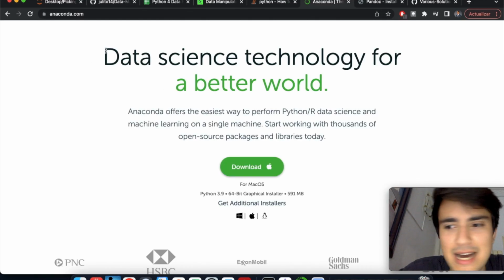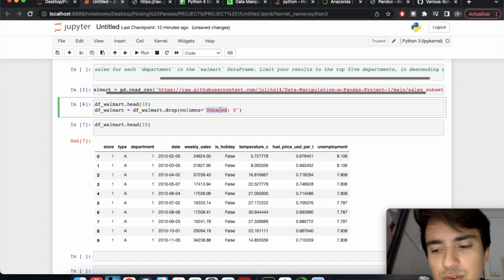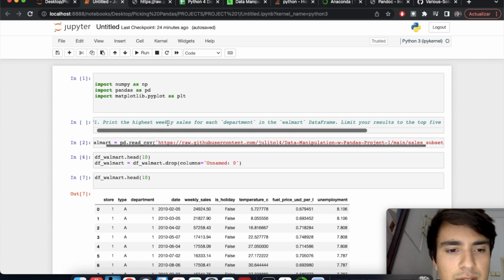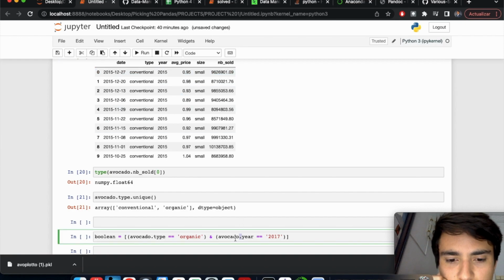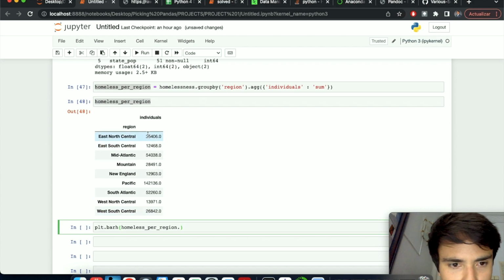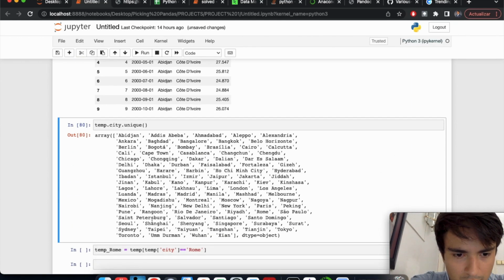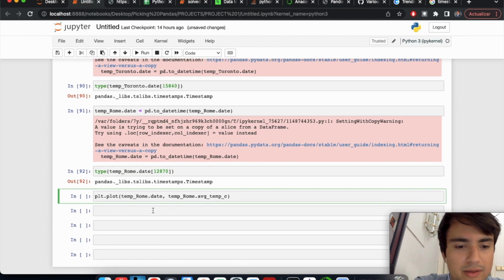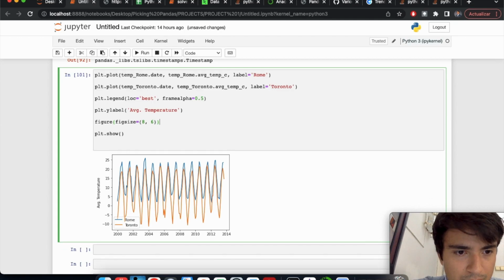Solving a real world Data Science Project with Python (for Beginners) / DataCamp Solution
Hey Friends! Today I'm solving a Data Science Project from DataCamp. My answers match with the ones in DataCamp so everything should be correct! (notify me if you suspect it is not!).

You can also solve this Project on your own! (find all the necessary resources below..). Then, you can compare your answers with mine (in the link to my github profile you can find the notebook with my solution).
Or... if you get stuck or just wanna see me solving it you can follow along in the video!

This Project is originally  coming from the DataCamp course: "Data Manipulation with pandas" / In the "Explore the data" section.

I will be making more Data Science Projects every few weeks!

Enjoy coding this awesome Project!

🔶 Join other 700 members on Fresh Nuggets (the all-in-one Newsletter / Blog / Community)
(I publish a blogpost every time I upload a new video)

Time Codes
0:00 - Introduction
7:08 - Question 1
24:44 - Question 2
37:27 - Question 3
47:45 - Question 4
1:15:40 - Final Words